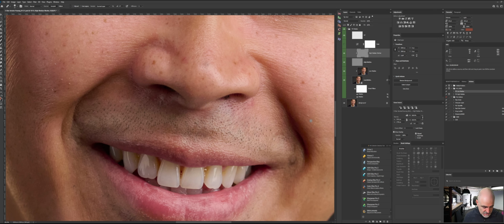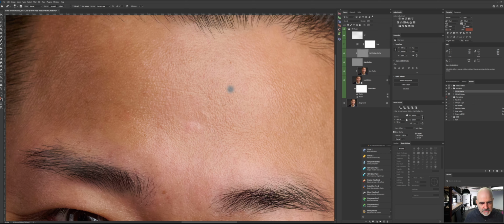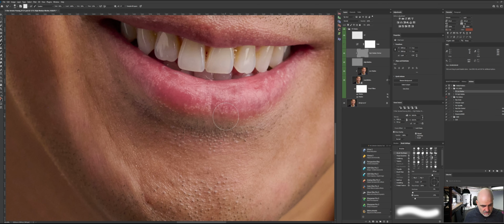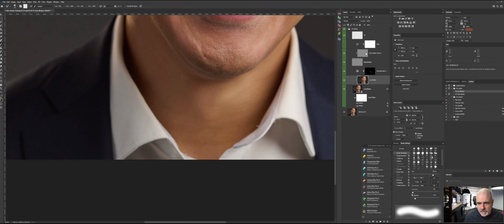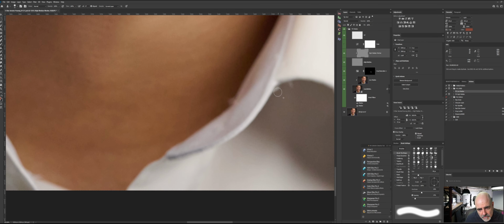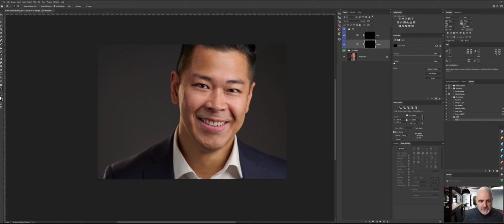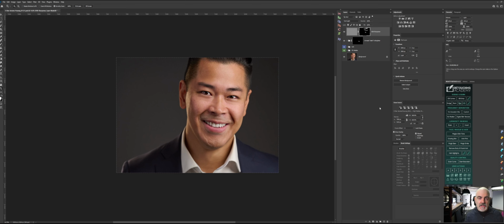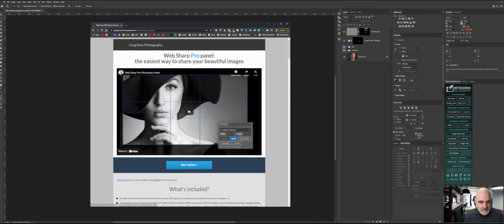Headshot Retouch R14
As a professional headshot photographer in Toronto, I've seen a lot of faces and I've done a lot of retouching. Of course, it's not till now that I realize I could have been sharing my process this whole time. Sometimes I learn something new along the way and if you learn it at the same time then that makes me happy!